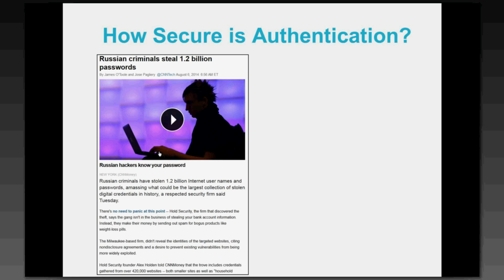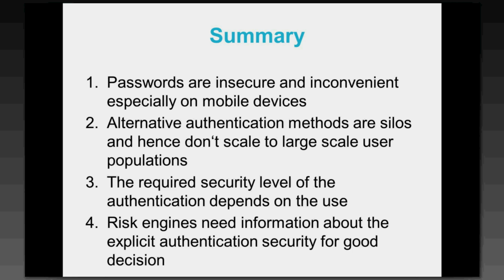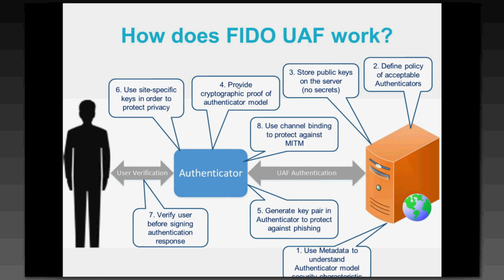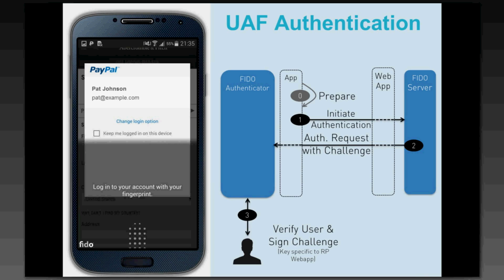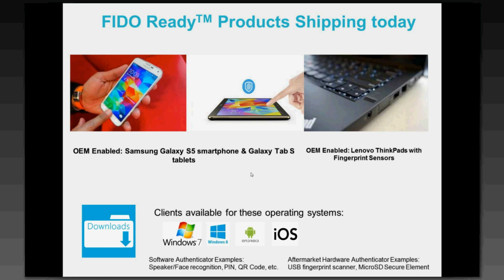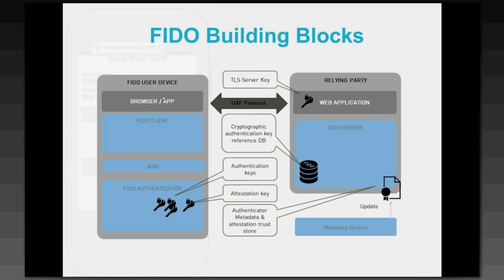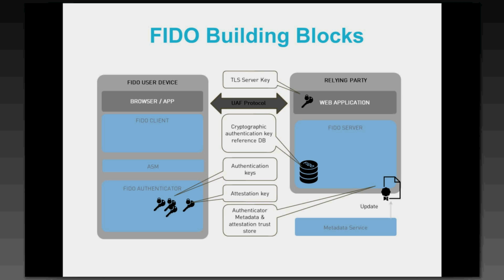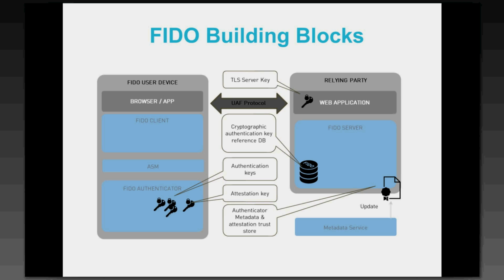fidoalliance "A UAF Primer"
The FIDO Alliance will host a Webinar on Monday, December 8, 2014, 9:00 AM - 10:00 AM PST. The program will be a technical look at the UAF Standard. Rolf Lindemann of Nok Nok Labs will be the presenter.

Like the recent U2F Webinar, this Webinar is oriented for engineers and other technically minded folks.